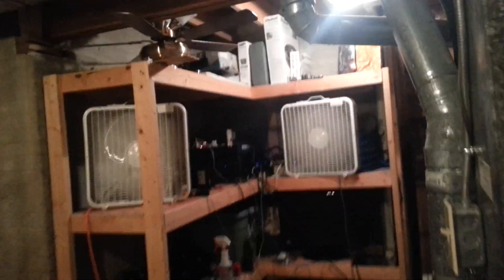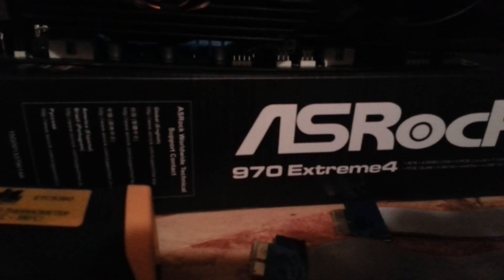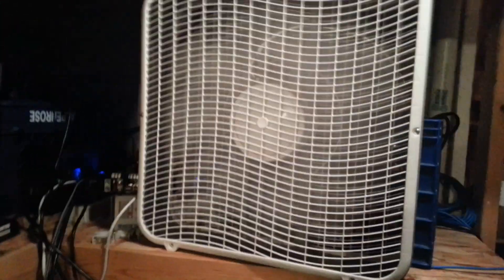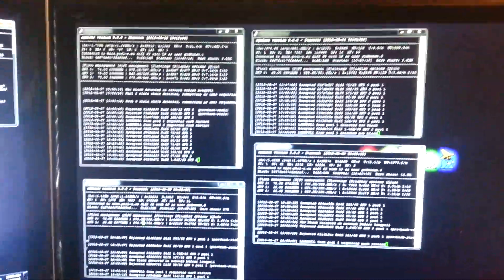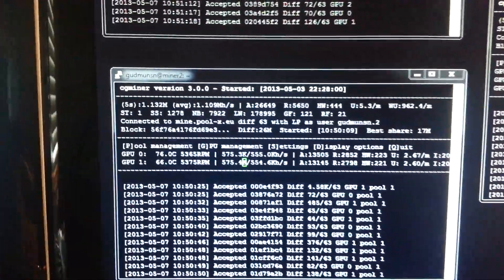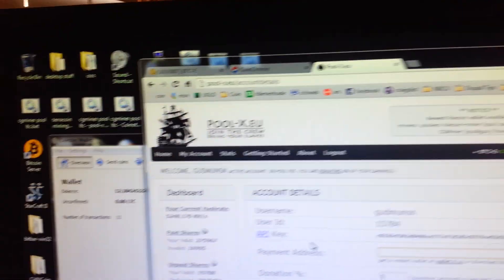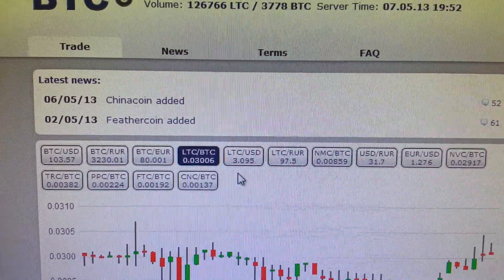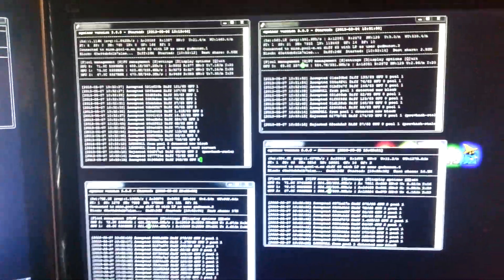5+ Mhash/sec Worldcoin/Litecoin (LTC) mining rig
This is just a brief look at my 5+ Mhash/sec litecoin mining rig.  It uses a total of 9 7950's and a single 5870.  At the current difficulty level, it is mining about 430 litecoins a month.

Edit: as of 6/23/13, i have tweaked it to 5900khash/sec and it now generates 238 litecoins/mo. This is because the difficulty has gone up in the last two months. It now stands at 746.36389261.